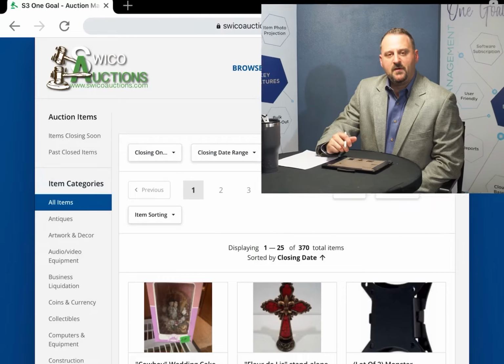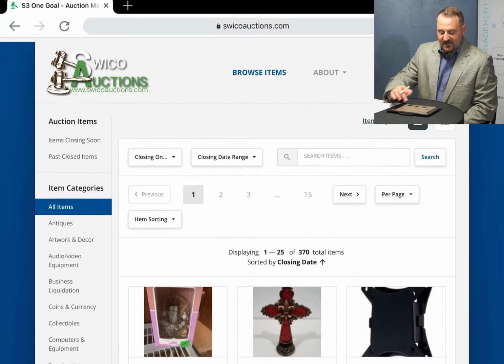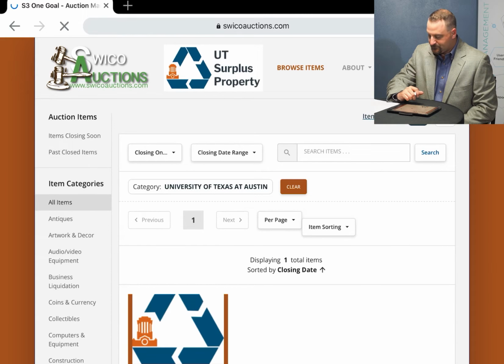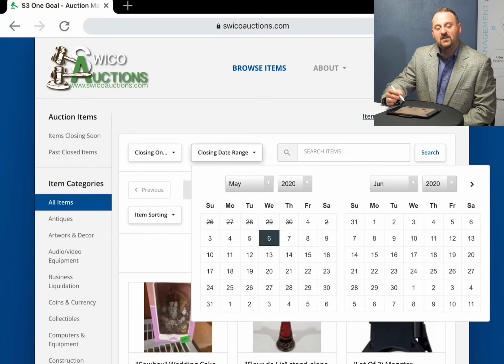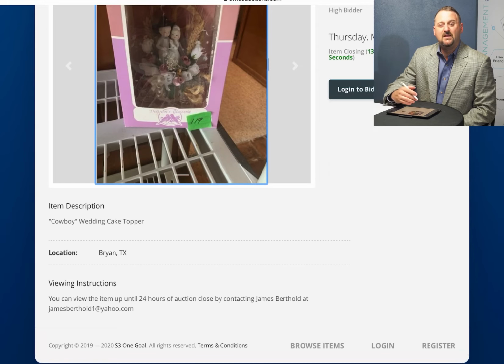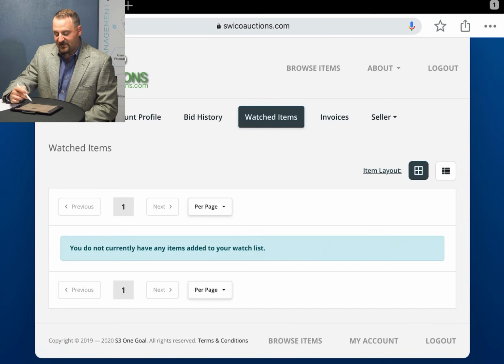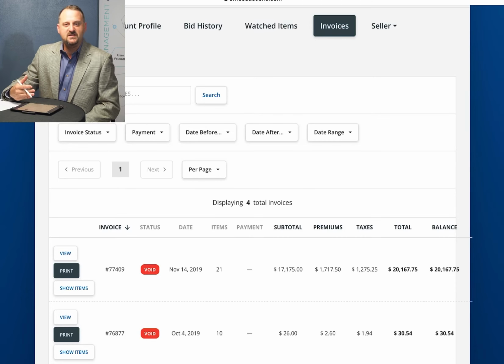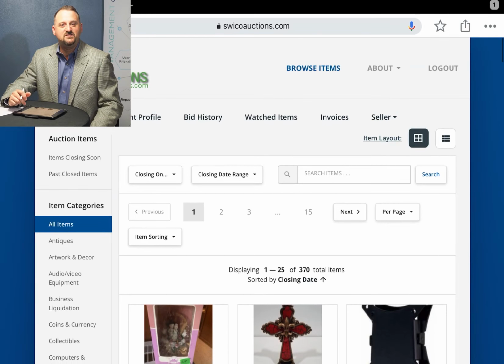Walk Thru Wednesdays- Online Auction Page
Watch this YouTube video to walk thru the online auction portion of the software from the perspective of one of your bidders.